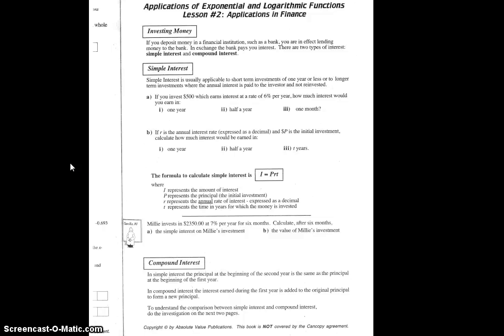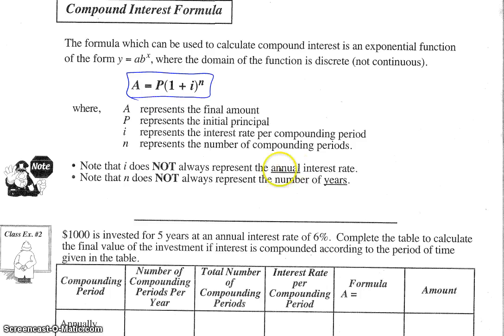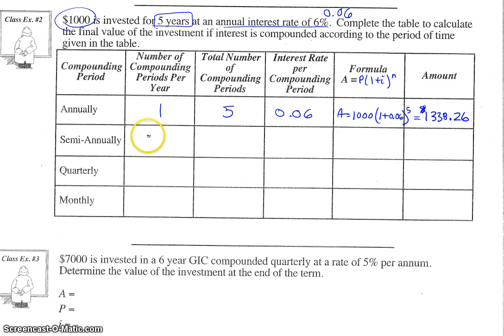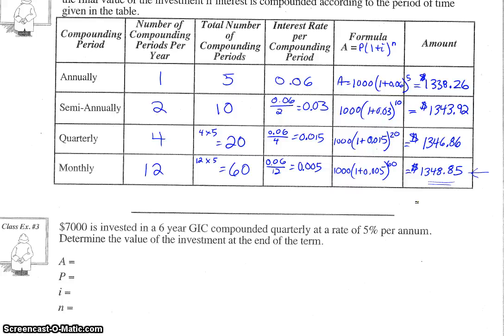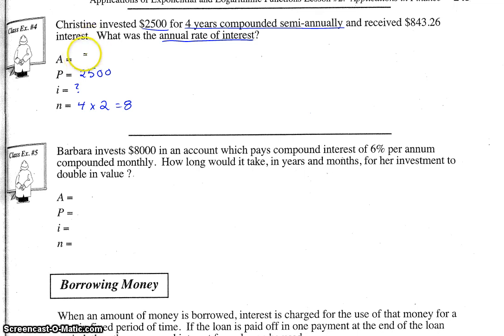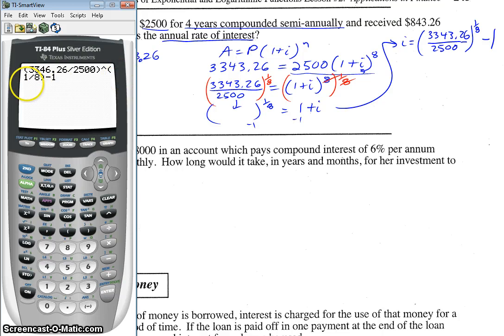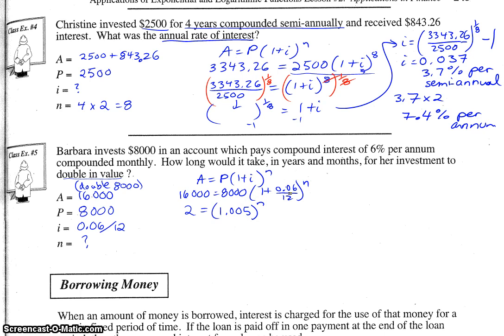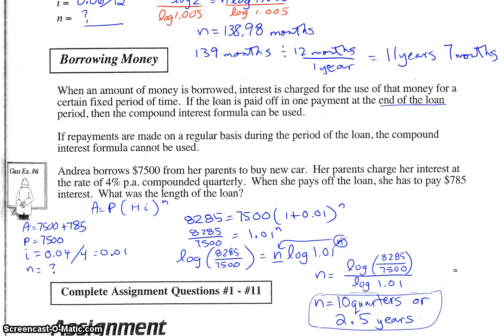Lesson B Compound Interest